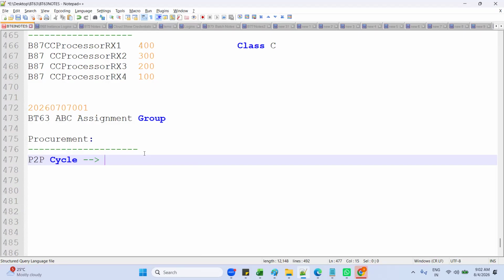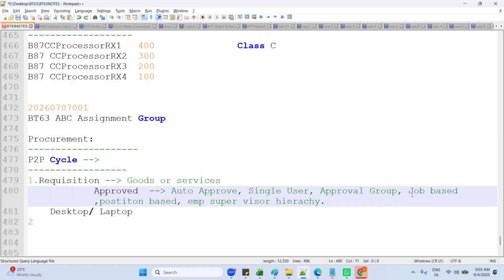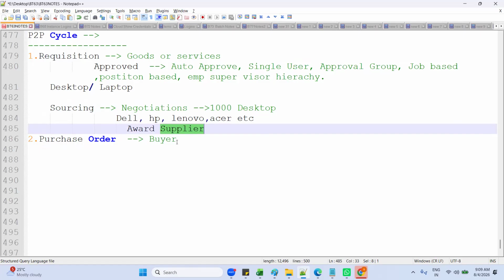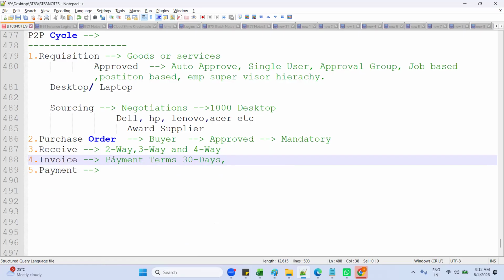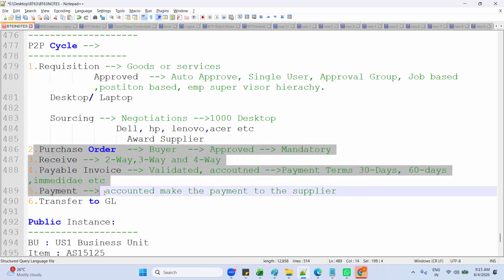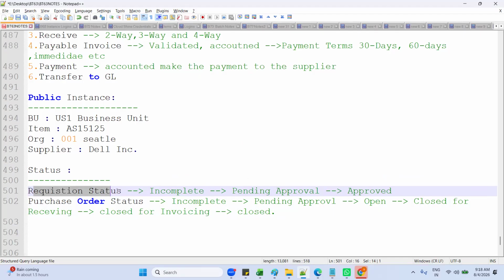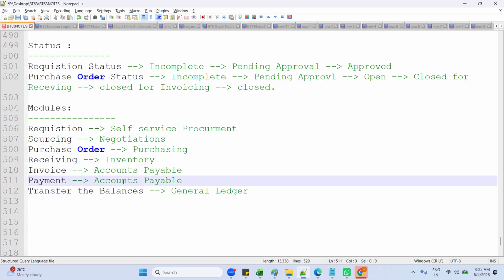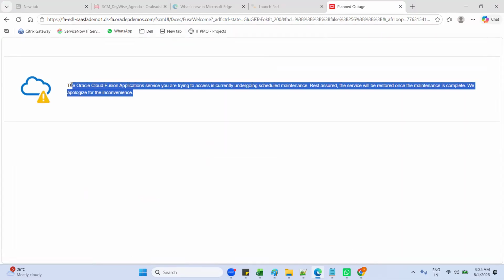Day 16 Oracle Fusion / Cloud SCM Training | Oracle Fusion P2P Cycle Part1 |16th Session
Oracle Fusion/Cloud SCM Functional Trainings(100% Realtime and 100% Placement)
Ora Leads IT